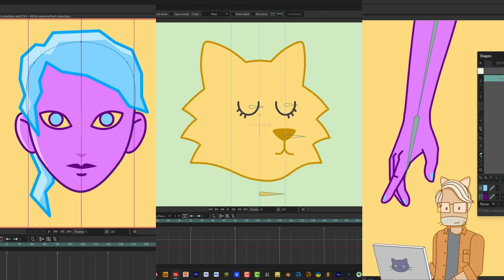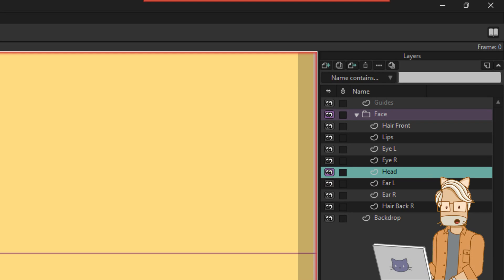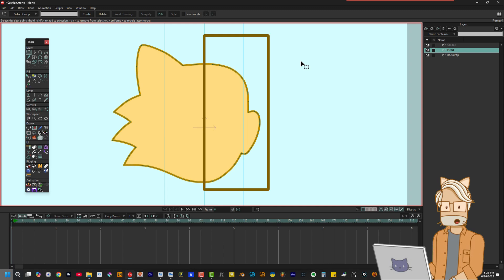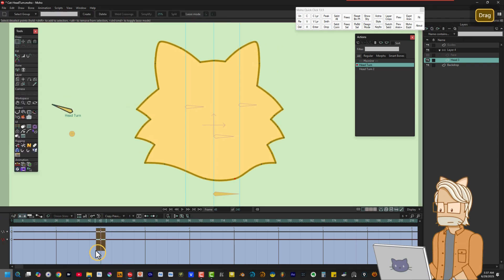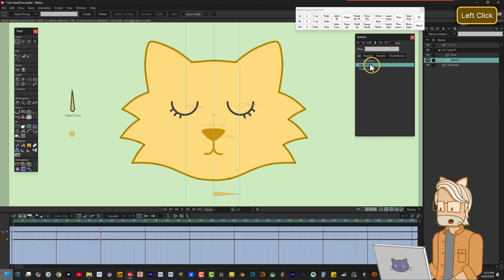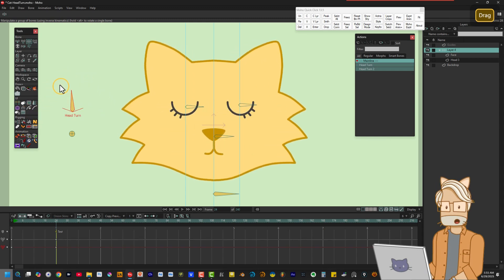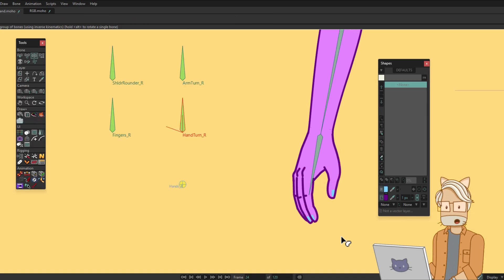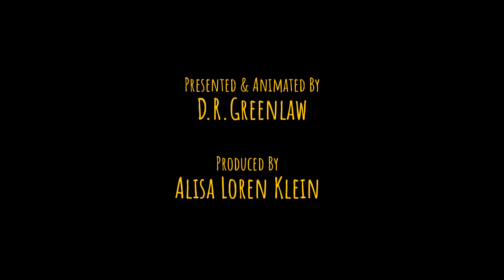3 Favorite Moho Animation Scripts! Vol. 1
*In this episode, let's learn about three of D.R.'s favorite 3rd party Moho Tools and Menu Scripts!* Find out how these additions improve his workflow and make Moho even more fun to use!

The Tools and Menu Scripts featured in Vol. 1 are...
- MR Guides by Mult Rush
- Mirror Shape & Swap Sides by DKWRoot
- Rai's Shapes Window by Rai López

Have fun animating!

Love,

Mame-chan

Presented and Animated by D.R. Greenlaw
Produced by Alisa Loren Klein

Theme Music by Amber Waldron
Additional Music by The Khim Lady
_(Licensed through Deposit Photos)_

*Chapters*
00:00:00 Intro
00:00:26  MR Guides!
00:02:05  Mirror Shape & Swap Sides!
00:06:11  Rai's Shapes Window!
 00:07:32 Closing!
TUT-020